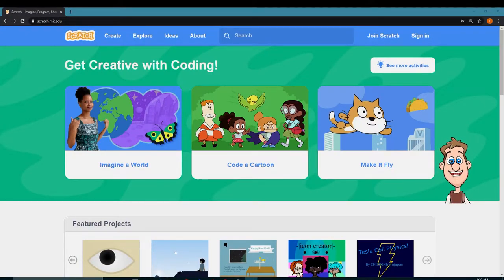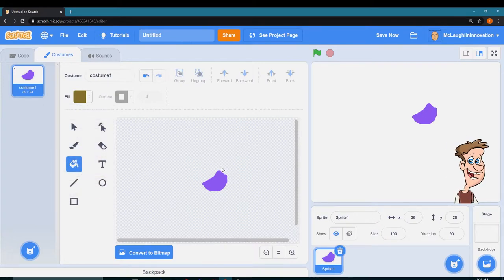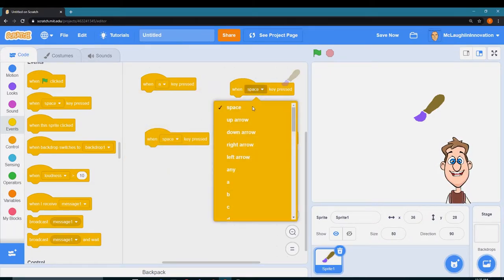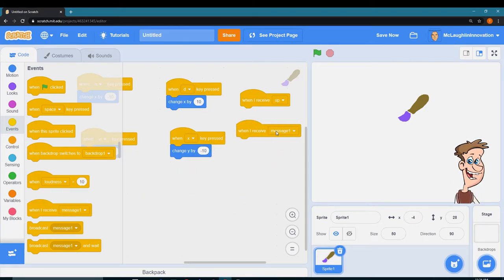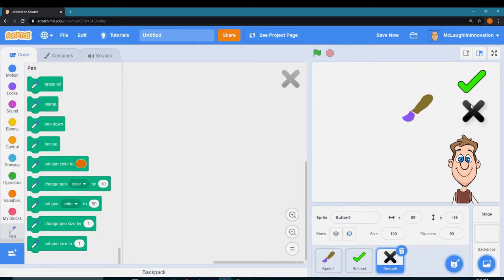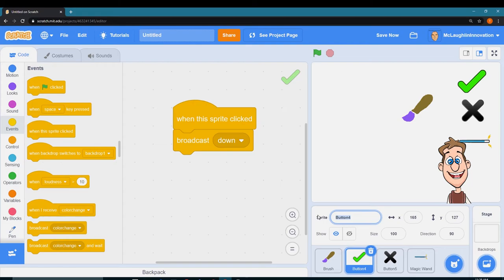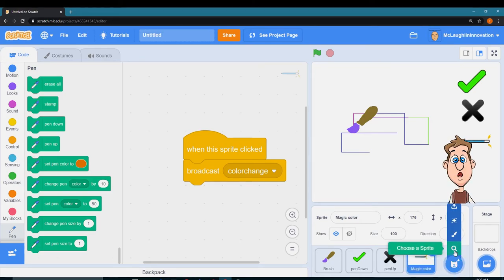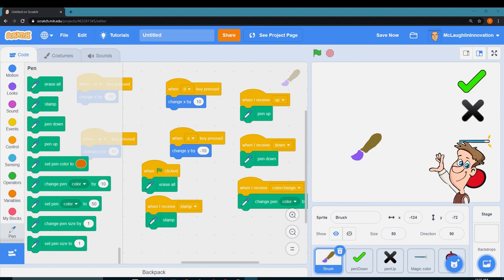Innovation Snow Day ONE